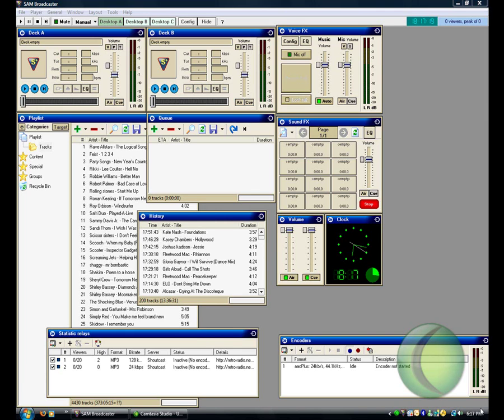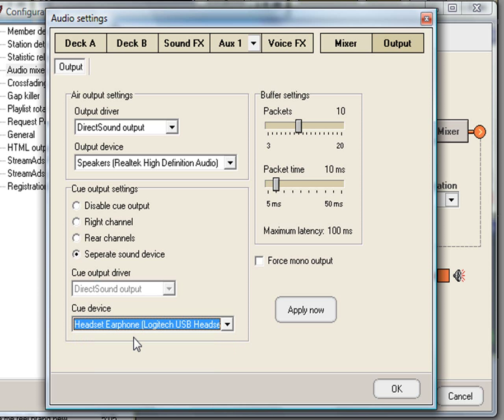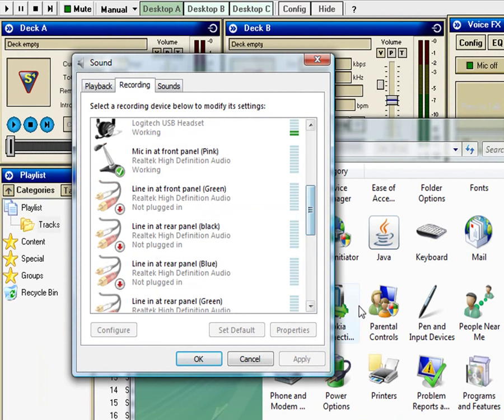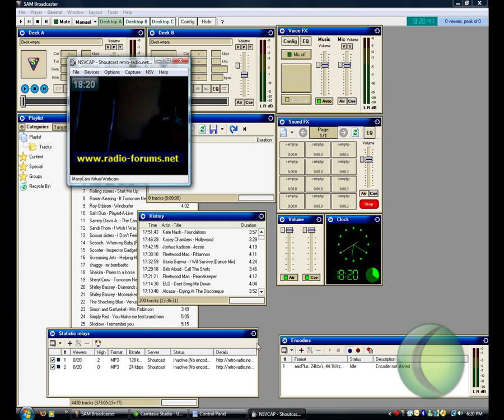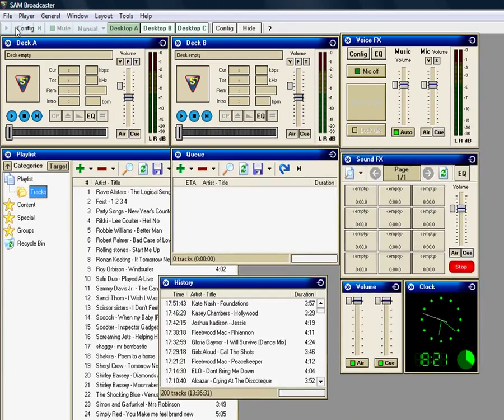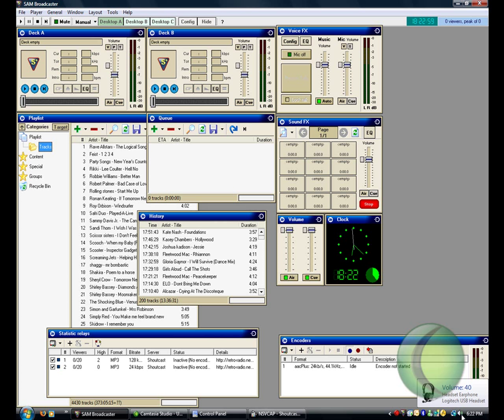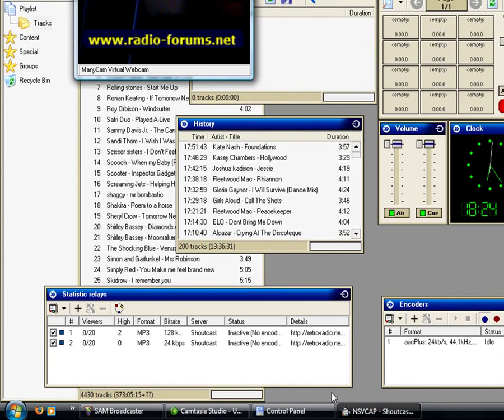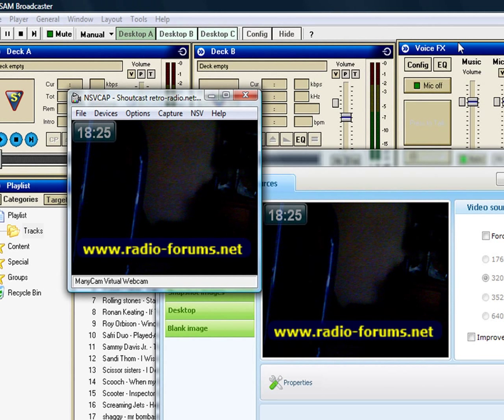NSV Streaming with SAM Broadcaster 3/4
This short video will show you how you can use NSV with SAM Broadcaster with one PC and two soundcards - and no mic loopback!